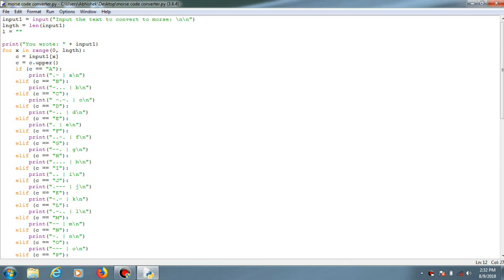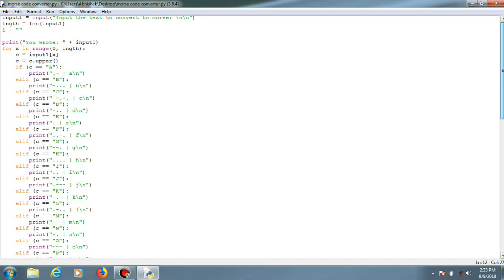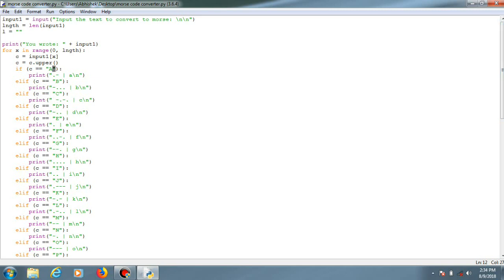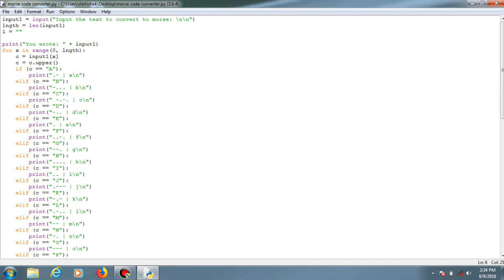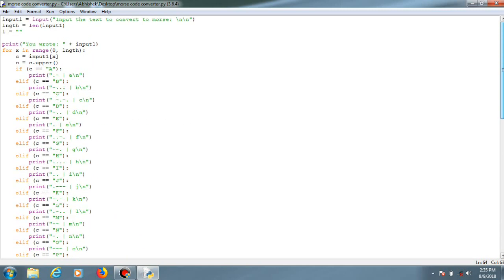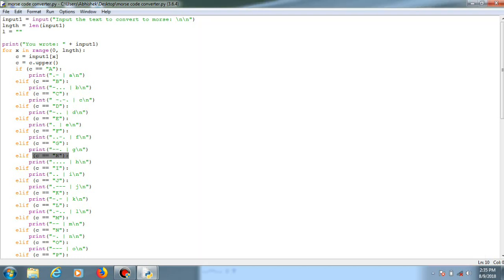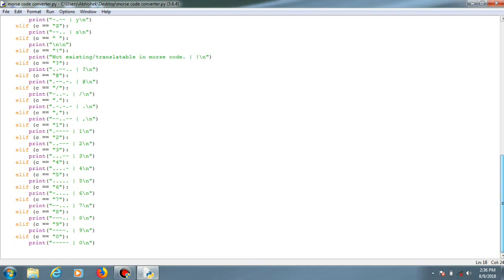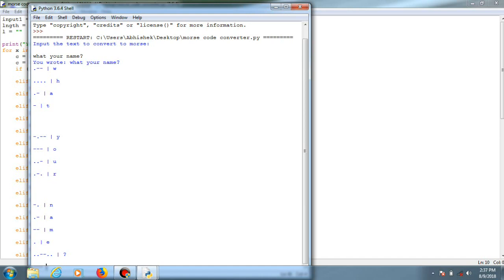Converting Plain Text To Morse Code In Python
In this video I'll be showing you show to convert plain text into Morse code using python.